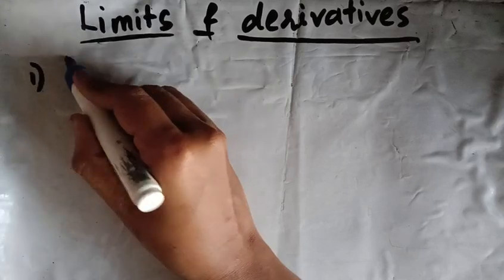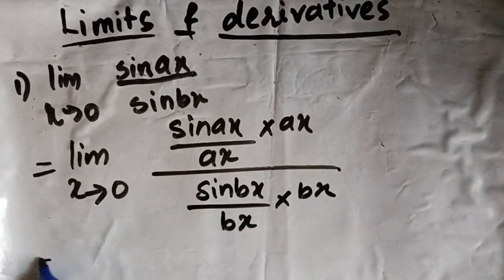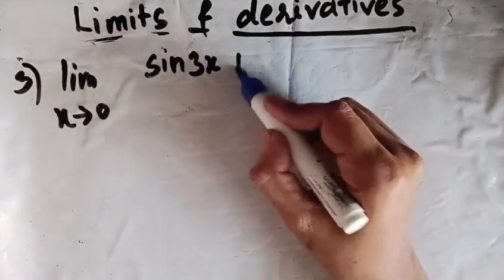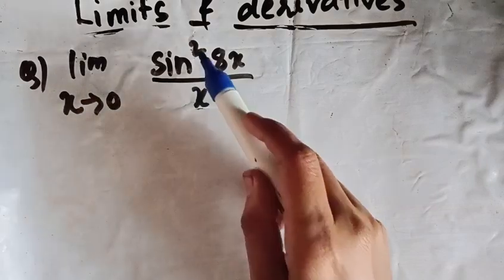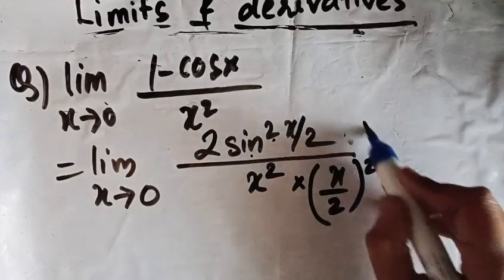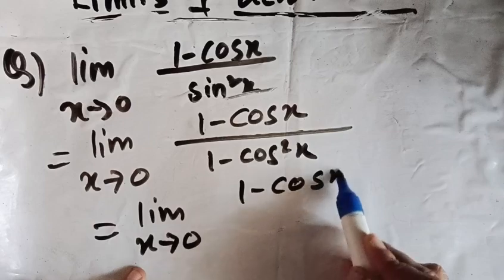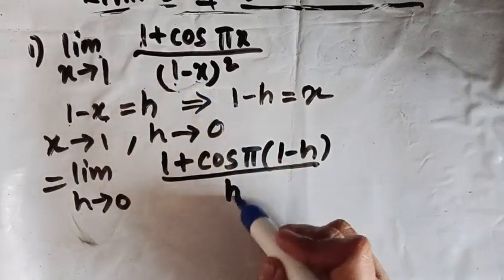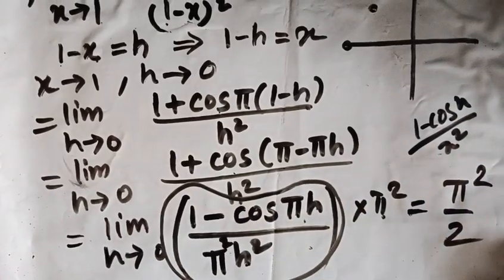STD XI Maths/Limits and derivatives/Trigonometric limits examples /cbse+ncert/English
Topic: Limits and derivatives
Subtopic: Trigonometric limits examples